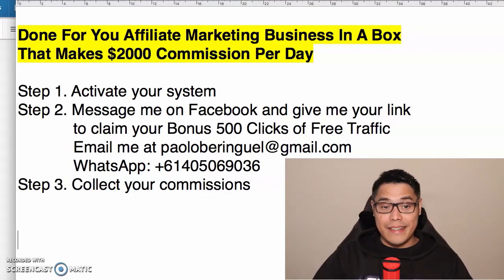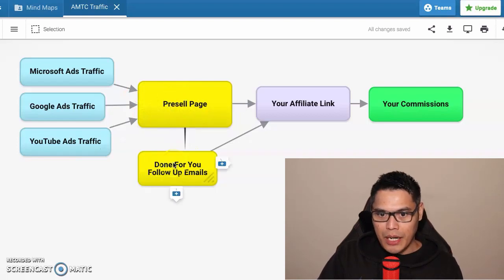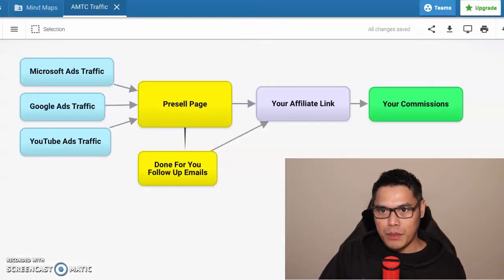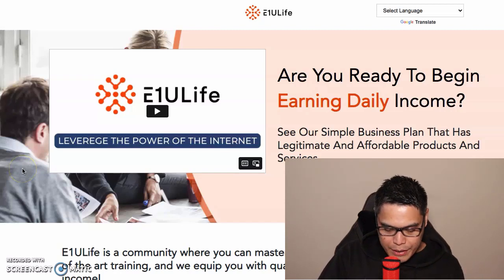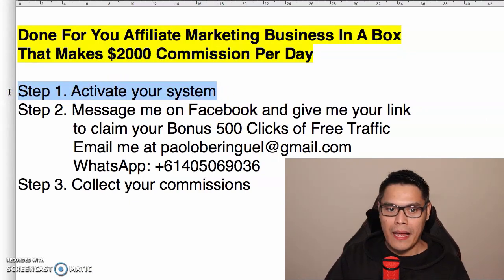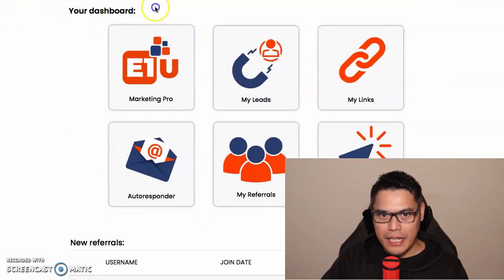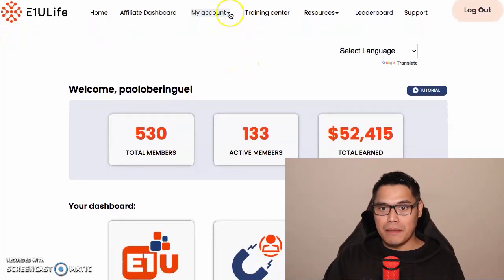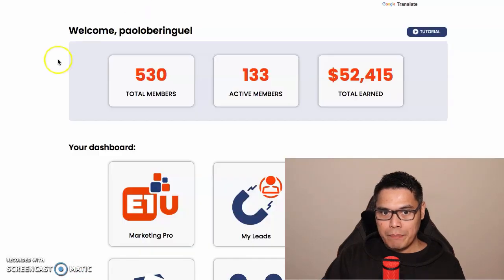Done-For-You Affiliate Marketing Business In A Box That Makes $2000 Per Day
Hey everyone it's Paolo here and in this video I will show you how to get the done for you affiliate marketing business in a box that will help you make $2000 a day using the unlimited free traffic that I am giving away to all my team members.

The steps are simple. Create an E1ULife account and activate Vertex Live. I will promote your affiliate link and you will start getting unlimited free traffic and commissions of up to $2000 per day

affiliate marketing
high ticket affiliate marketing
done for you affiliate marketing
done for you affiliate marketing system
done for you affiliate marketing business
done for you affiliate marketing business in a box
affiliate marketing tutorial 2023